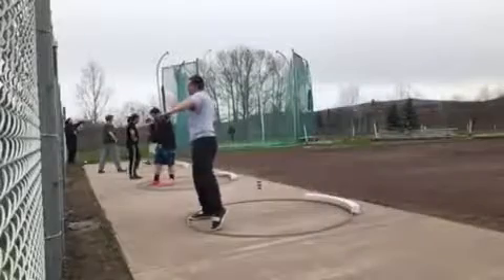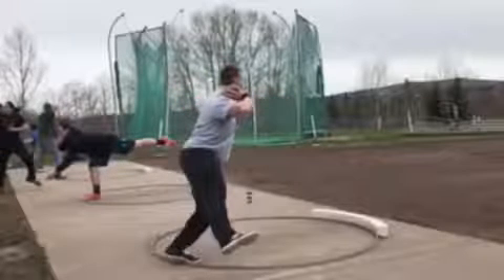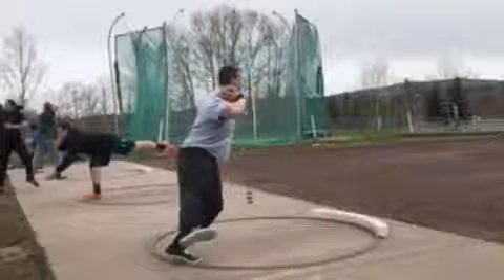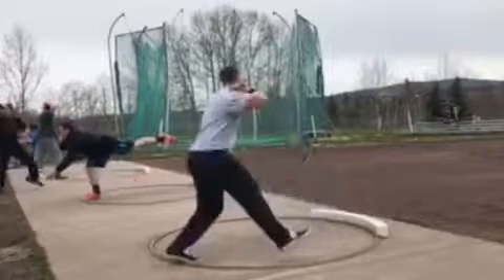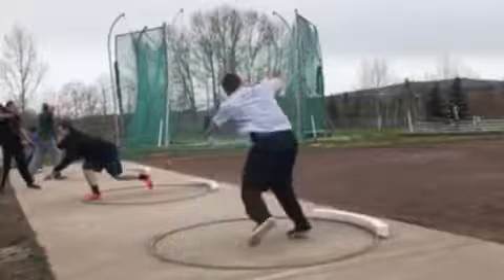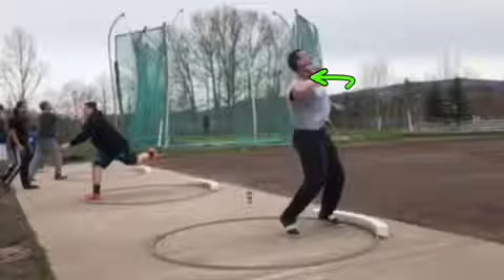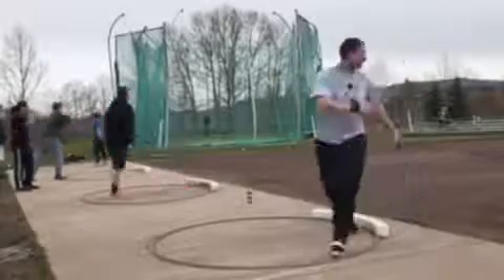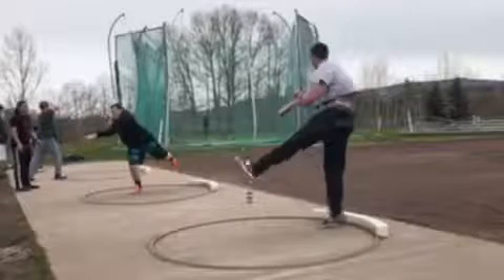Technical Analysis #630: Damien Fisher